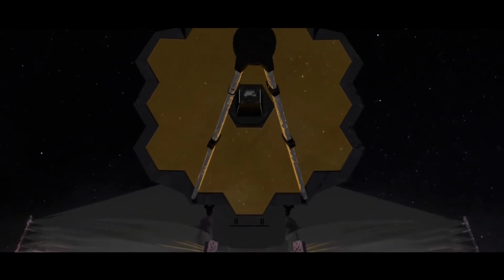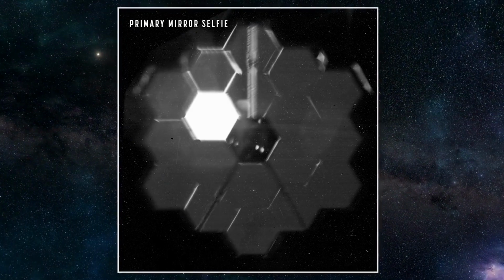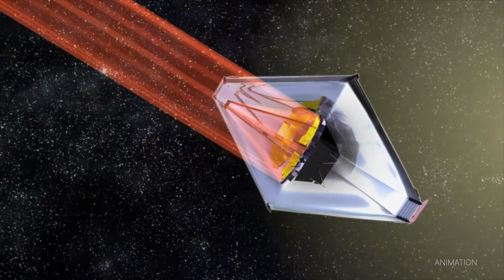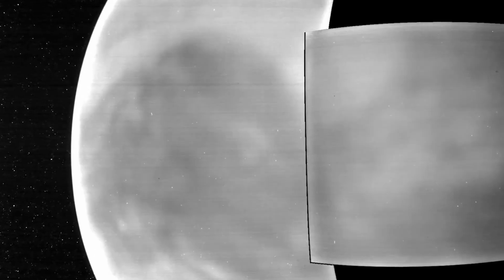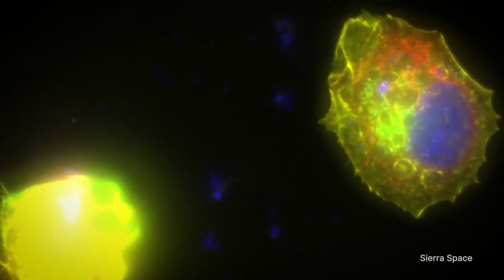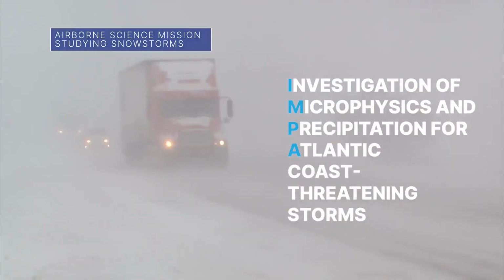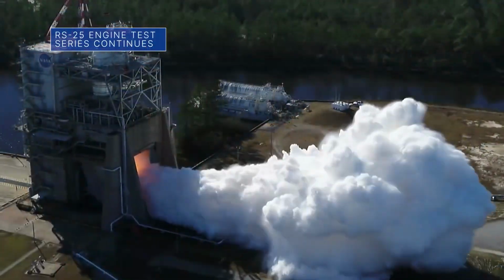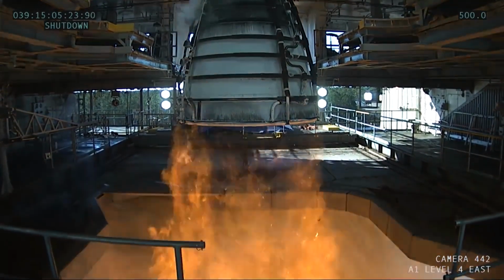Unveiling Wonders: Fine Tuning the James Webb Space Telescope nasa February 11, 2022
Embark on an awe-inspiring journey as we delve into the meticulous process of fine-tuning the James Webb Space Telescope. 🚀 Join us in uncovering the wonders that await, as every adjustment brings us closer to unraveling the mysteries of the cosmos.